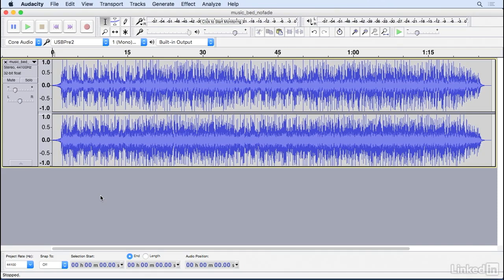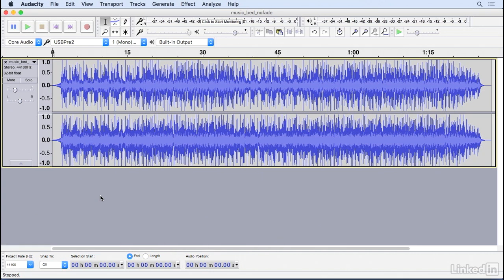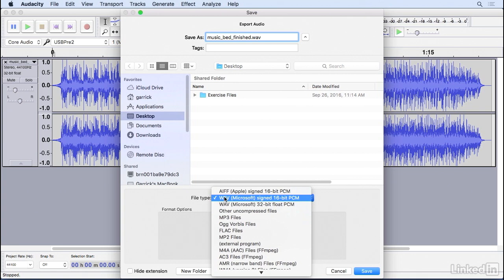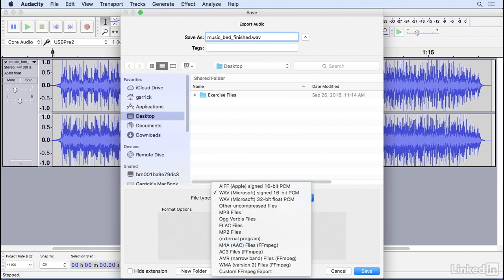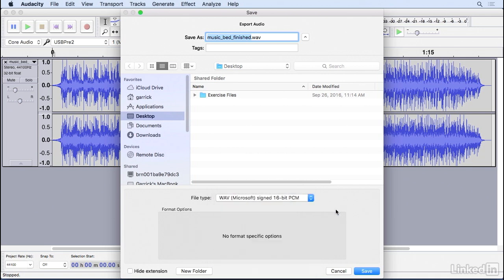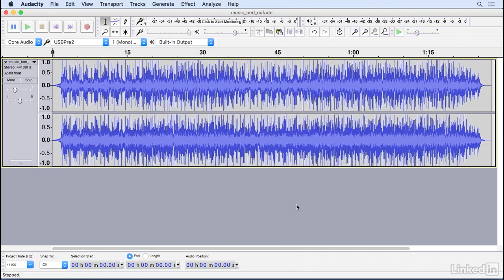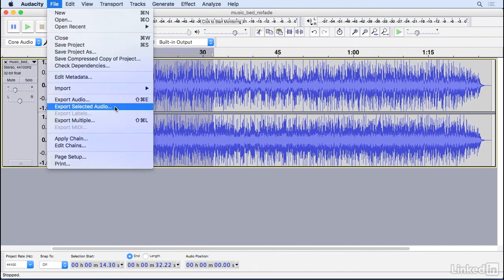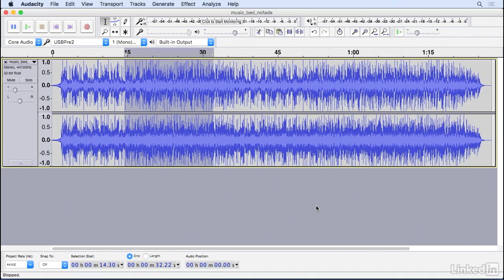Audio cleaning with audacity learning 16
Export your project